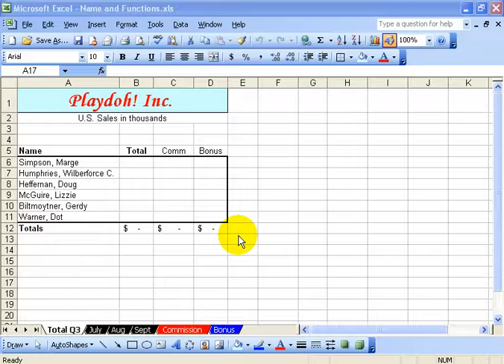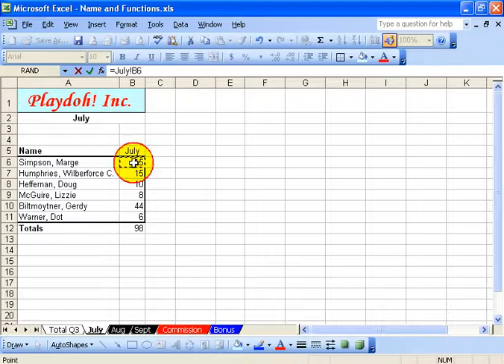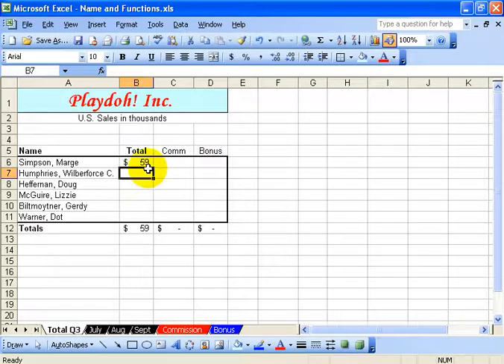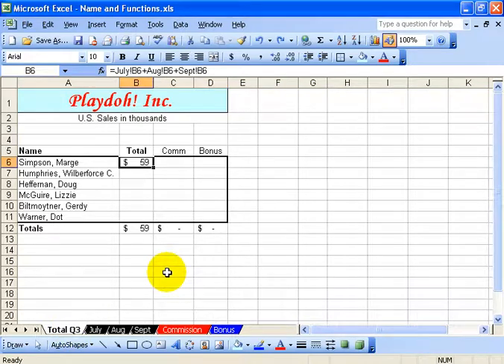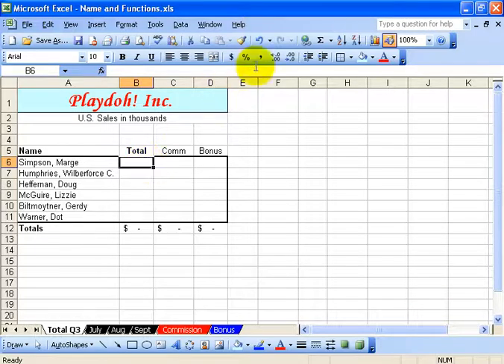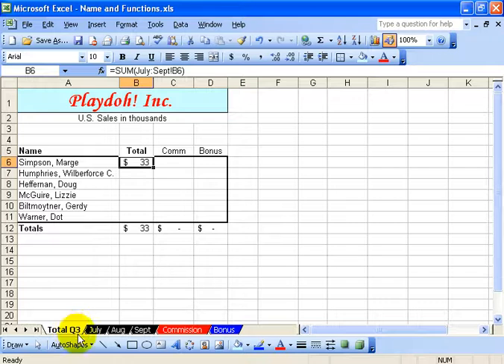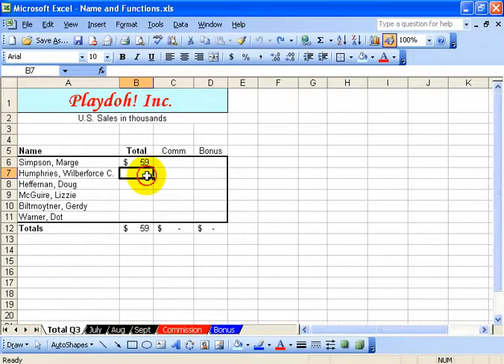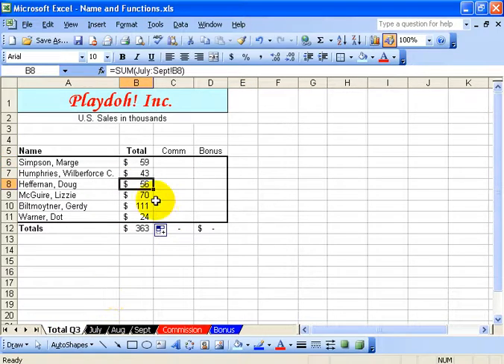Excel 2003: Link Data or Cells in Spreadsheet, or Workbook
Excel 2003 tutorial on how to link cells together within a spreadsheet, or workbook in this Excel training video on data links.